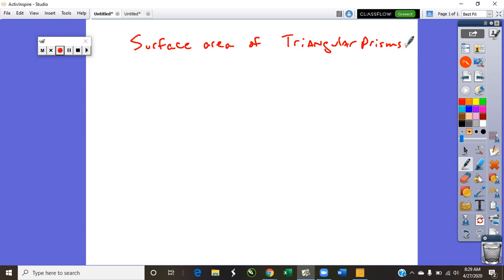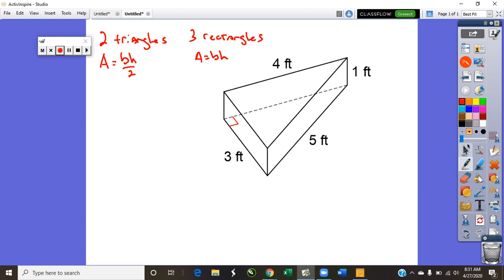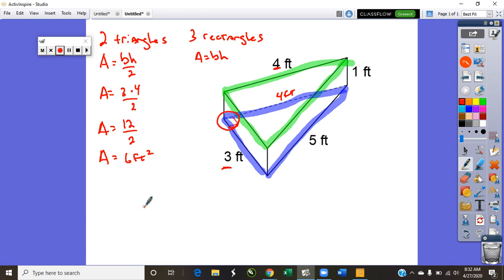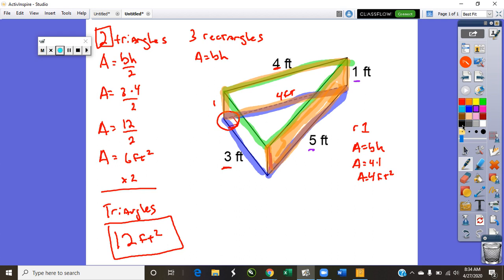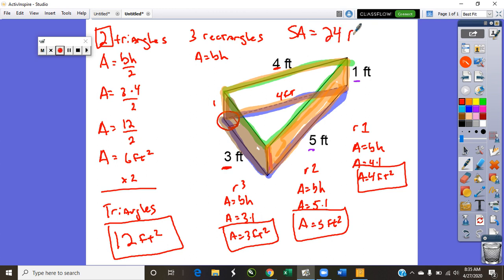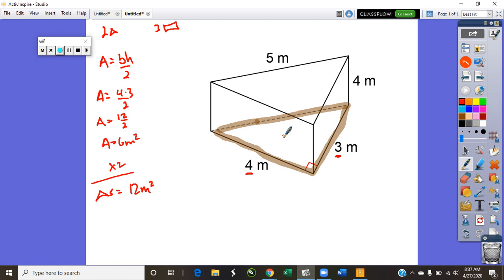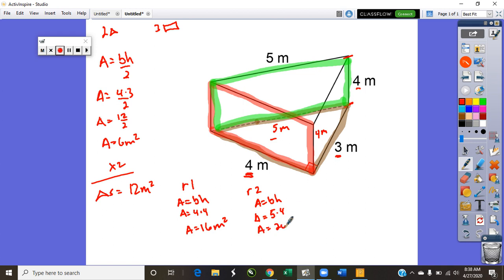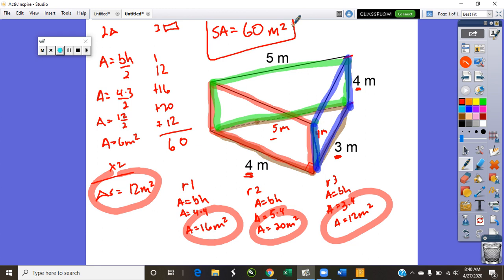7th Math Surface area of triangular prisms